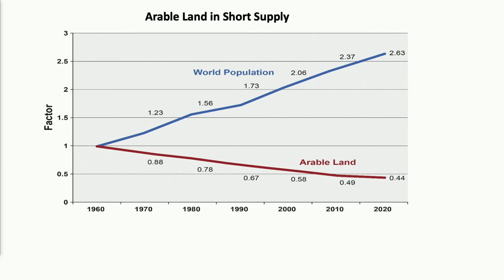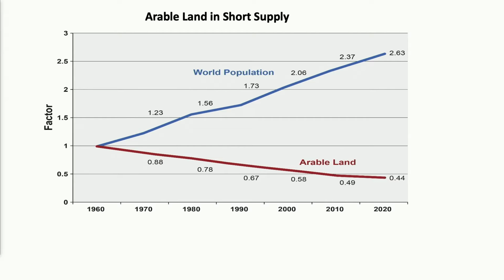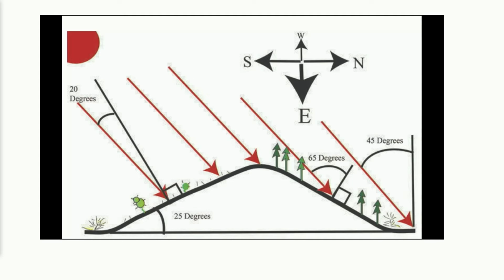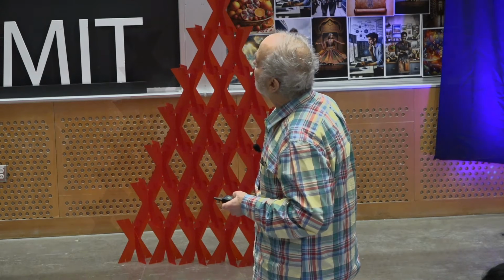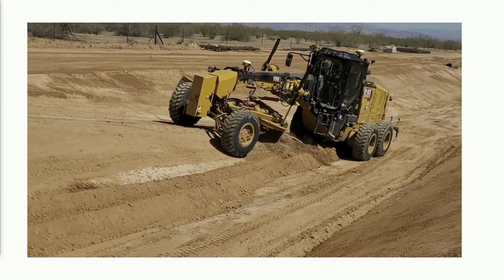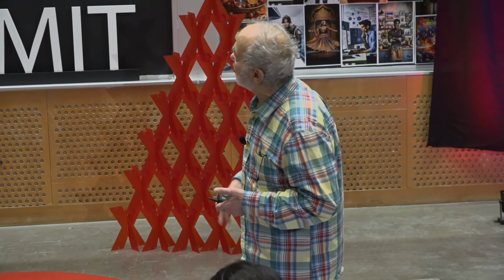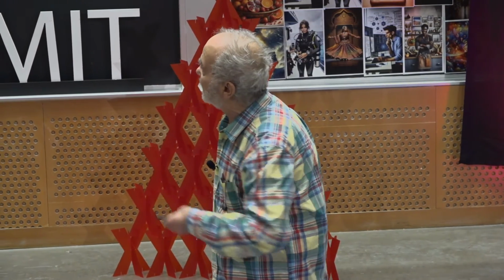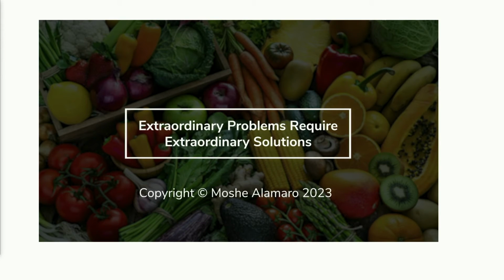The Green Revolution 2.0 For the Semiarid World | Moshe Alamaro | TEDxMIT Salon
Terrain Alteration of Semi-Arid Land to Convert it into Arable Land Suitable for Cultivation

Agriculture, Climate Change, Conservation, Development, Farming, Food "As a graduate student and later as a Research Scientist at the MIT Department of Earth, Atmospheric, and Planetary Sciences (EAPS), Moshe helped to design, build, and manage the MIT Air-Sea Interaction Lab. He specializes in fluid mechanics, heat and mass transfer, thermodynamics, applied mechanics and mechanics of materials, hydrology, sea-air interaction, ice engineering, compressible flow, optimization and nonlinear programming, and cross-disciplinary research and engineering.
He initiated programs for weather modification, medical devices, smog abatement, evaporation suppression over water reservoirs, new direct contact cogeneration technology and applications, and snow making technology for winter ice manufacturing used for a variety of applications. He is the founder of ReSlope Global, a nonprofit enterprise for terrain alteration in semi-arid areas for turning marginal dryland land into arable cultivable land. This international enterprise may have a potential to alleviate the looming world food crisis.

"As a graduate student and later as a Research Scientist at the MIT Department of Earth, Atmospheric, and Planetary Sciences (EAPS), Moshe helped to design, build, and manage the MIT Air-Sea Interaction Lab. He specializes in fluid mechanics, heat and mass transfer, thermodynamics, applied mechanics and mechanics of materials, hydrology, sea-air interaction, ice engineering, compressible flow, optimization and nonlinear programming, and cross-disciplinary research and engineering.